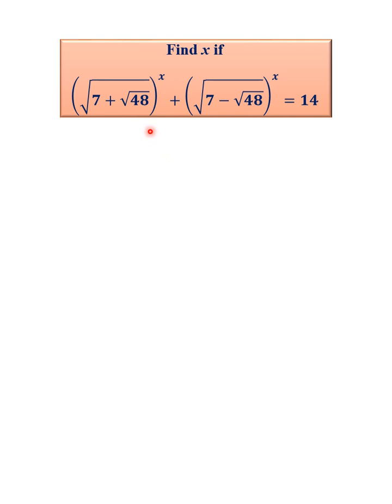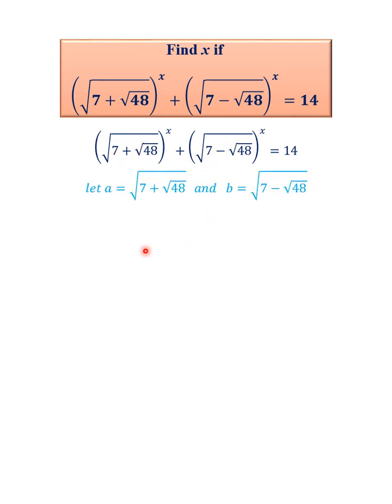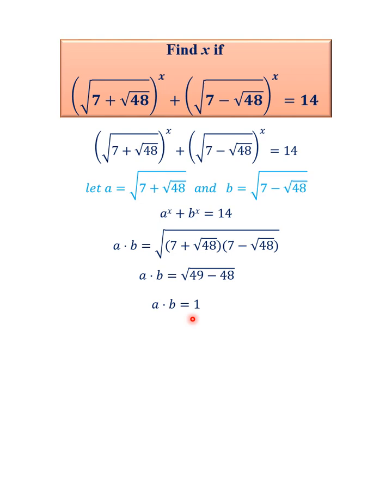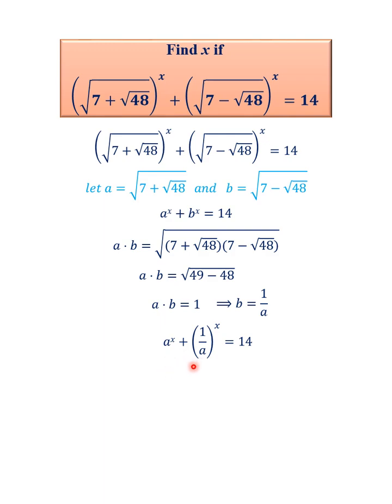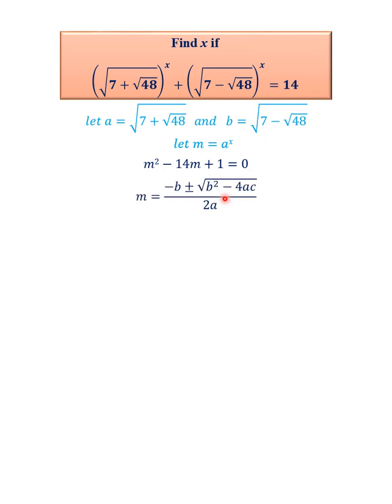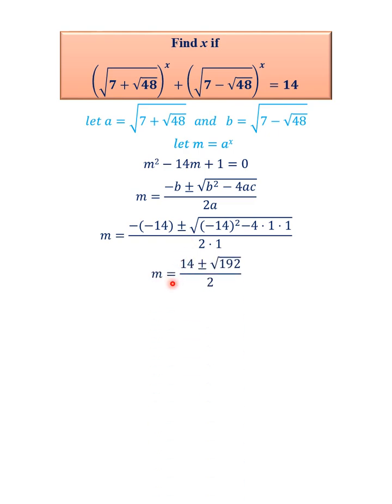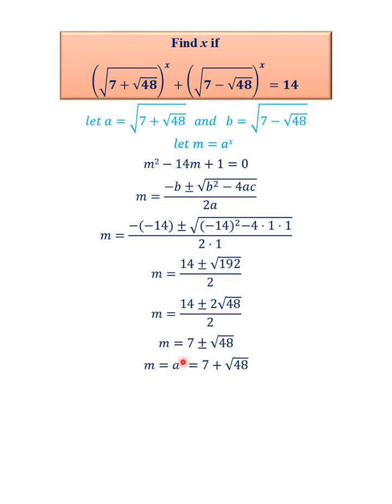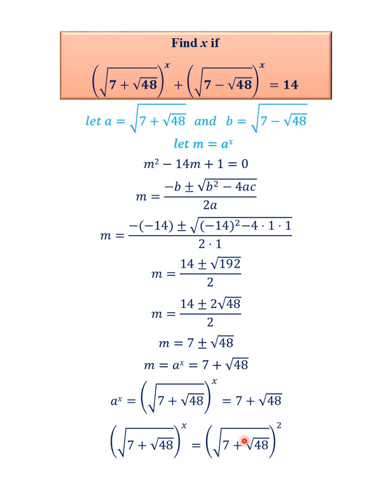Tricky Exponential Equation - GCSE -A level#alevel